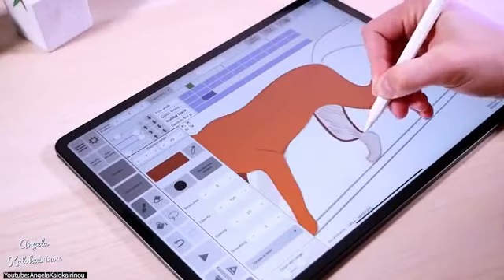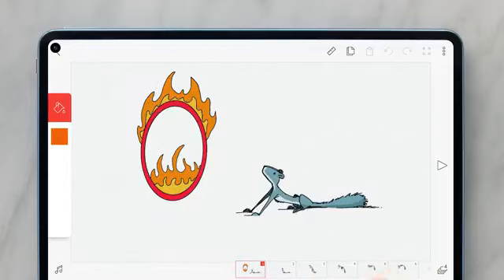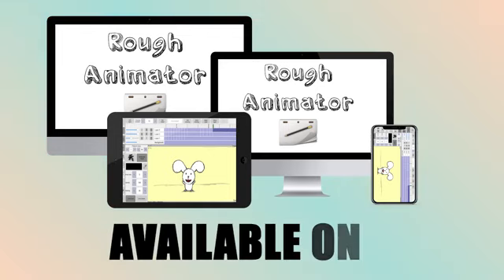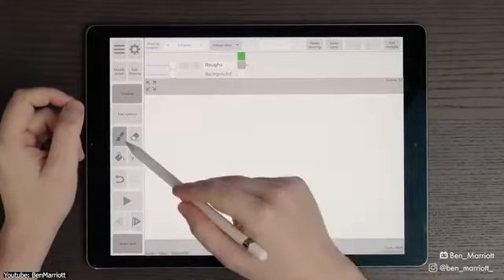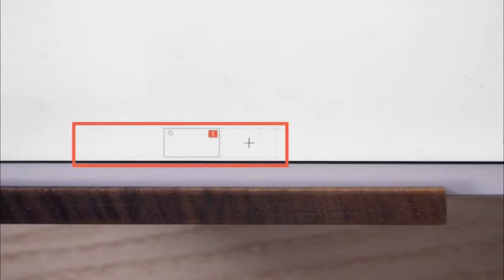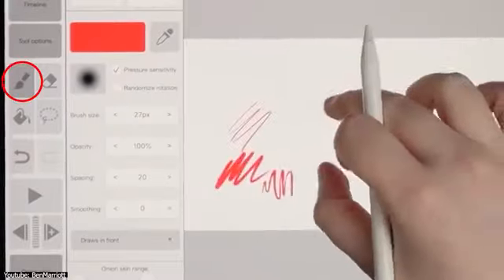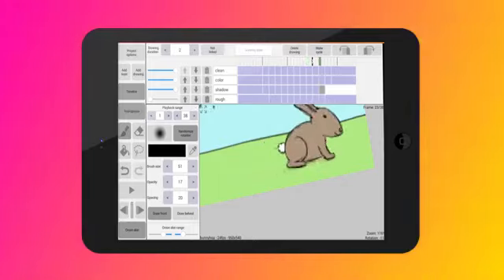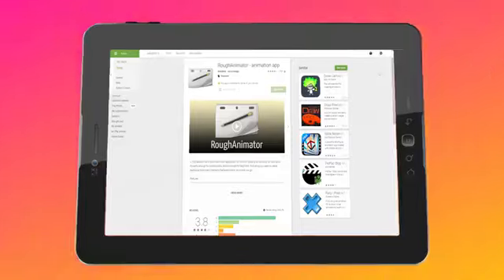Flipaclip vs Rough Animator|| creative_calligraphyy